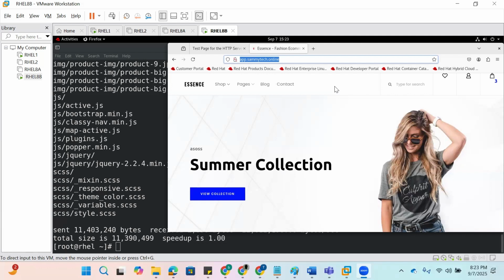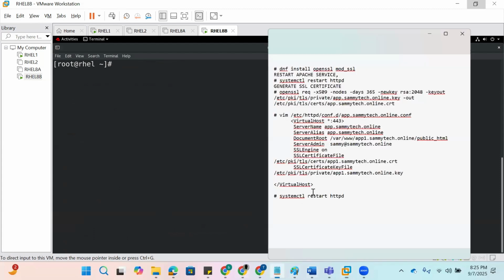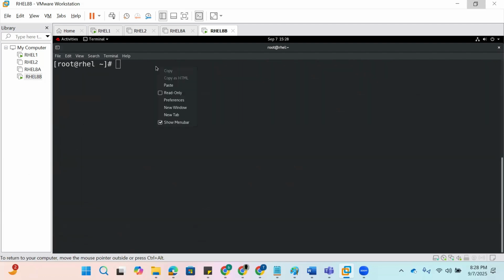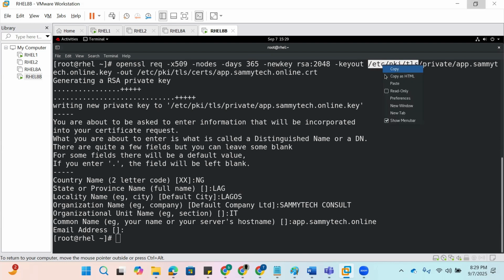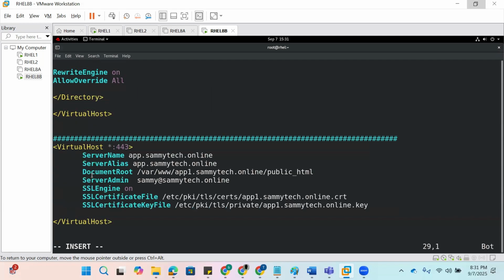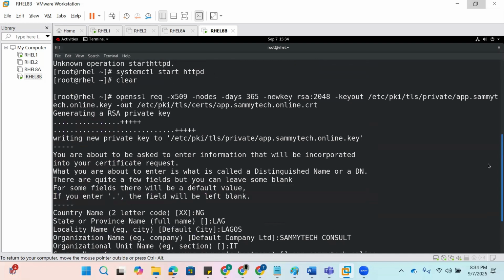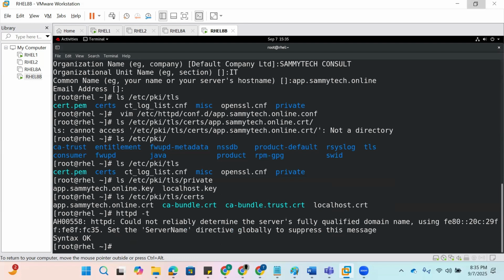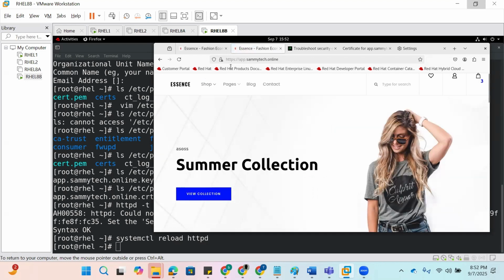Setup HTTPS on Your Domain | Free SSL Certificate Step-by-Step 🔒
🔒 How to Setup HTTPS on Your Domain (Free SSL Certificate Tutorial)

Is your website still running on http:// instead of In this video, I’ll show you step by step how to generate and install a FREE SSL certificate so your site is secured with HTTPS.

🔹 What you’ll learn in this tutorial:
✅ Why HTTPS is important for security & SEO
✅ How to generate a free SSL certificate
✅ How to install SSL on your web server
✅ Test & confirm your website is now running on HTTPS

💻 Want to go deeper? Join my Red Hat Linux Administration Masterclass starting October 1st, 2025. It’s 100% hands-on training where you’ll learn:
 • Apache & Nginx server setup
 • SSL configuration for domains
 • Hosting WordPress & multiple websites
 • Docker, Git, MySQL & more
 • Deploying Linux on AWS Cloud